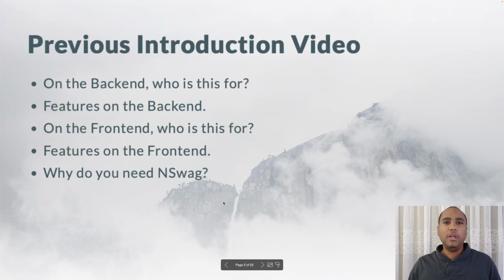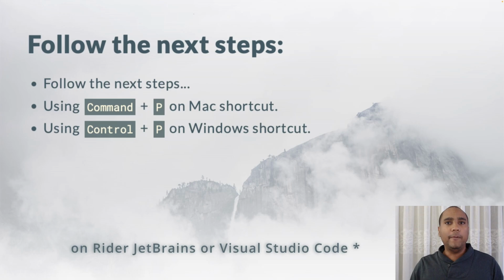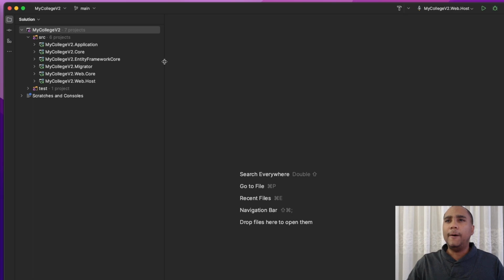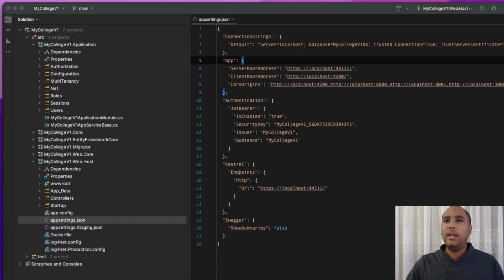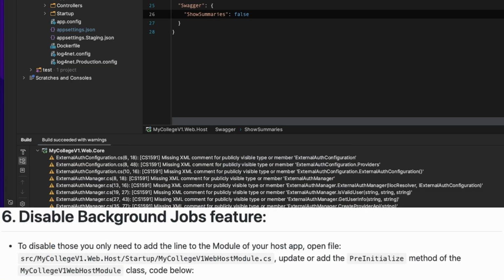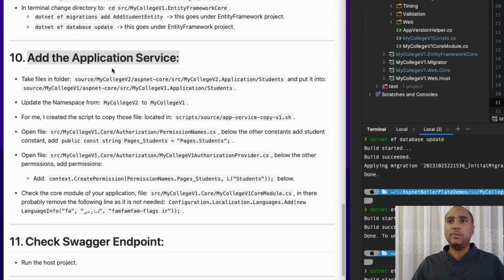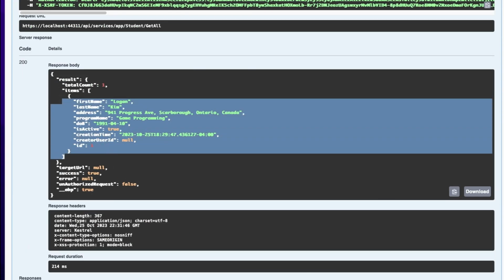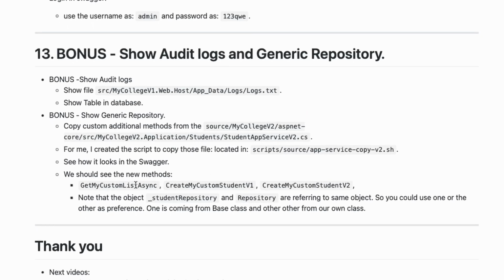Rapid Application Development using ASP.NET Boilerplate - Demo Backend - part 3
In this video, I am gonna share with you a demonstration of ASP.NET Boilerplate using PostgreSQL, C#, Entity Framework, and Swagger API, which will help you boost your productivity and save time on delivering your next dotnet web application.

# Links